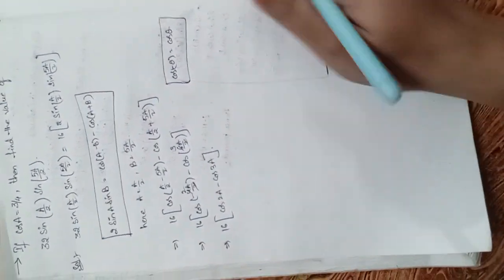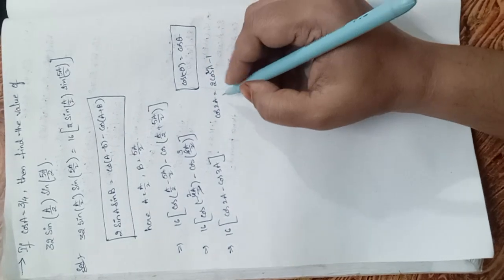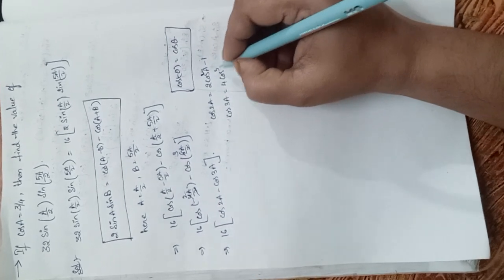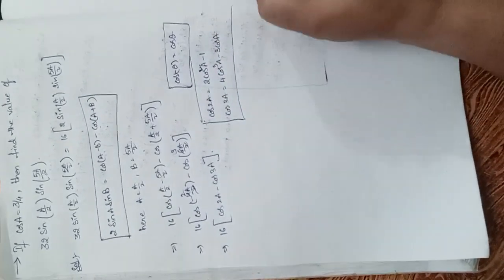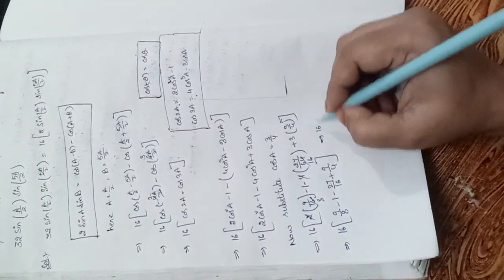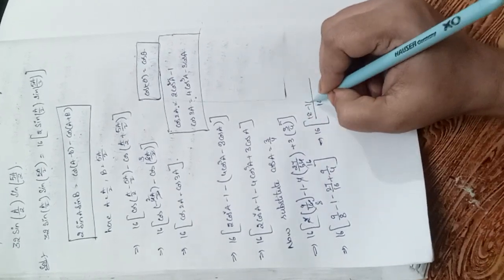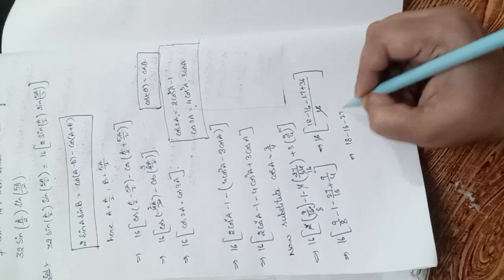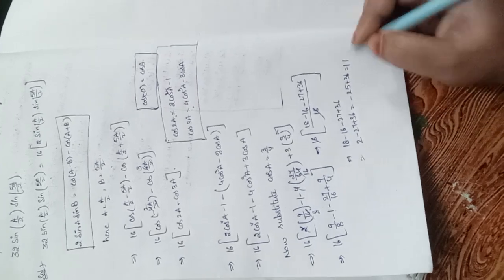If cos A=3/4,then find the value of 32 sin(A/2) sin(5A/2)